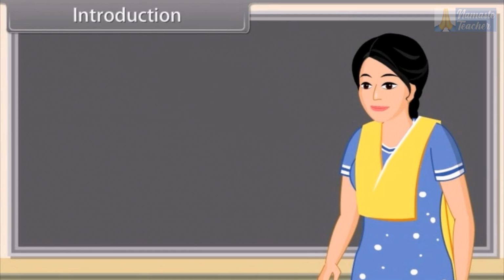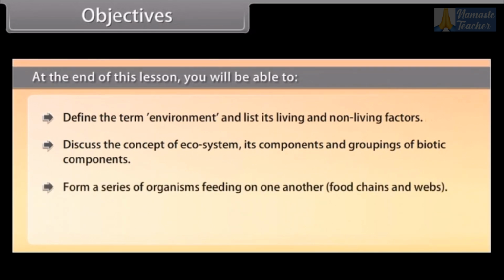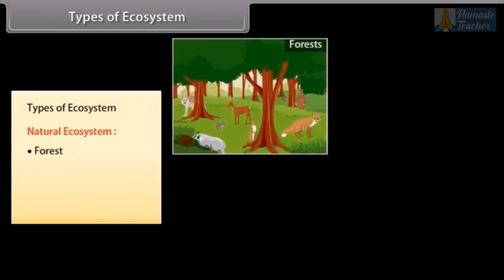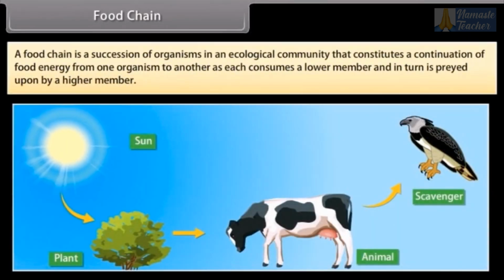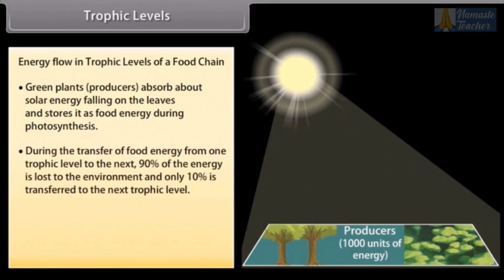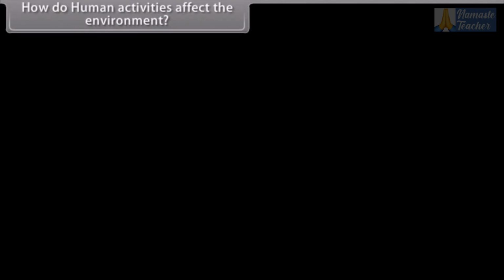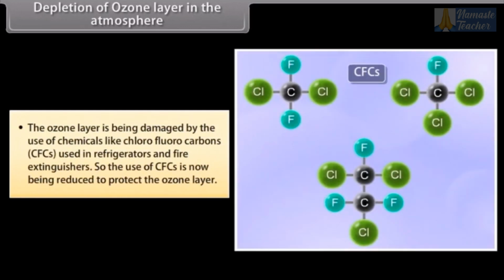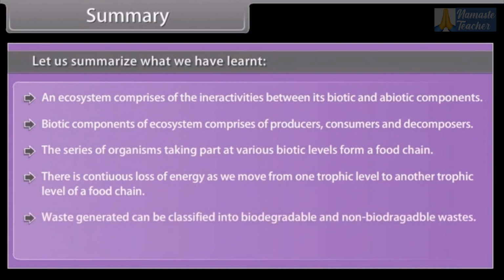Class 10 Biology: Our Environment - Ecosystem, Food Chains, Human Impact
The environment encompasses everything around us, both living and non-living. It includes the air we breathe, the water we drink, the soil that nurtures plants, and the sunlight that fuels life. The environment is divided into biotic (living) and abiotic (non-living) factors. Biotic factors include plants, animals, and microorganisms, while abiotic factors consist of air, water, soil, and sunlight.

Understanding the concept of an ecosystem is crucial to appreciating our environment. An ecosystem is a community of living organisms interacting with each other and their physical surroundings. The components of an ecosystem are interconnected and interdependent, forming a complex web of life. These components include producers (plants), consumers (animals), and decomposers (microorganisms). Producers create food through photosynthesis, consumers eat the producers or other animals, and decomposers break down dead organisms, recycling nutrients back into the environment.

Food chains and food webs illustrate the flow of energy within an ecosystem. A food chain is a linear sequence that shows who eats whom, starting with producers and ending with top predators. However, most ecosystems have multiple interconnected food chains, forming a food web. This interconnection ensures the stability and balance of the ecosystem.

Human activities, such as deforestation, industrialization, pollution, and over-exploitation of resources, have significantly impacted the environment. These activities disrupt the natural balance, leading to issues like climate change, loss of biodiversity, and habitat destruction. Understanding our environment and how our actions affect it is crucial for developing sustainable practices and protecting our planet for future generations.

In this video, we'll break down these complex concepts into easy-to-understand segments, ensuring you gain a comprehensive understanding of the environment, ecosystems, food chains, and the human impact on nature. By the end of this video, you'll be well-prepared to tackle related questions in your exams and develop a deeper appreciation for the environment.

**Questions & Answers**

1. What is the environment?
   The environment includes all living and non-living things that surround us. It comprises biotic (living) factors like plants, animals, and microorganisms, and abiotic (non-living) factors such as air, water, soil, and sunlight.
2. Define biotic and abiotic factors with examples.
   Biotic factors are living components like plants, animals, and microbes. Abiotic factors are non-living components like air, water, sunlight, and soil.
3. What is an ecosystem?
   An ecosystem is a community of living organisms interacting with each other and their physical environment, functioning as a unit.
4. Explain the components of an ecosystem.
   The components of an ecosystem include producers (plants), consumers (animals), and decomposers (microorganisms) that interact and depend on each other for survival.
5. What is a food chain?
   A food chain is a linear sequence that shows how energy and nutrients flow from one organism to another within an ecosystem, starting with producers and ending with top predators.
6. Differentiate between a food chain and a food web.
   A food chain is a single pathway of energy flow, while a food web consists of multiple interconnected food chains within an ecosystem.
7. How do human activities impact the environment?
   Human activities such as deforestation, pollution, industrialization, and over-exploitation of resources disrupt ecosystems, leading to issues like climate change, habitat loss, and biodiversity decline.
8. What is the role of decomposers in an ecosystem?
   Decomposers break down dead organisms, returning nutrients to the soil, and maintaining the nutrient cycle within an ecosystem.
9. How does deforestation affect the environment?
   Deforestation leads to habitat loss, reduction in biodiversity, disruption of the water cycle, and contributes to climate change by increasing carbon dioxide levels.
10. Why is it important to study the environment?
    Understanding the environment is crucial for developing sustainable practices, protecting natural resources, and ensuring the health of our planet for future generations.

We hope this video has enriched your understanding of our environment and its intricate balance. As we’ve learned, the environment is a delicate system that requires careful stewardship.

Our Environment,  Ecosystem, Food Chains, Food Webs, Human Impact, Environmental Science, Ecosystem Components, Biotic and Abiotic Factors, Ecology, Pollution, Deforestation, Biodiversity, Sustainable Practices, Climate Change, Habitat Destruction,